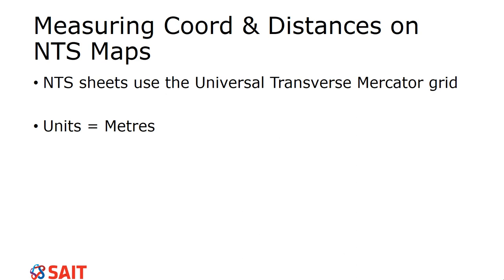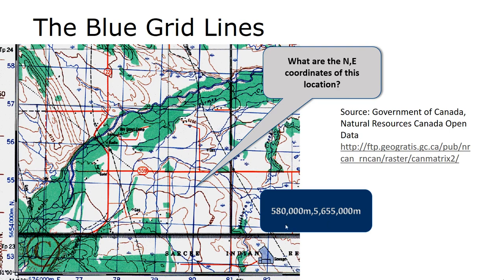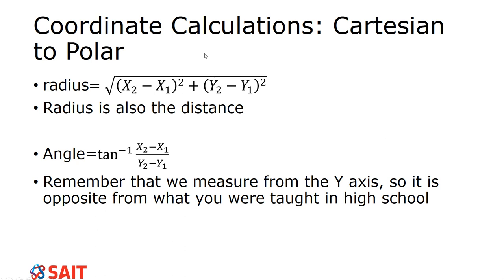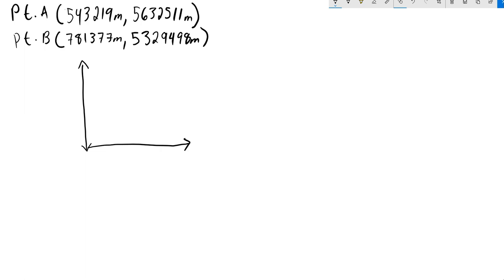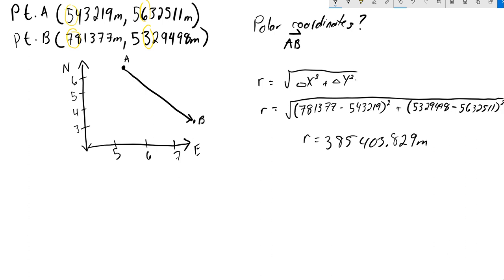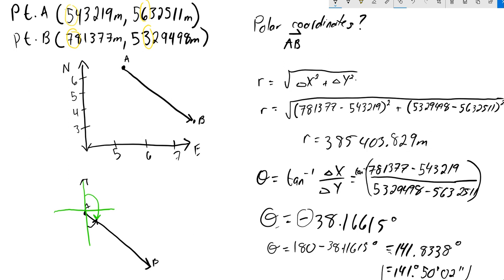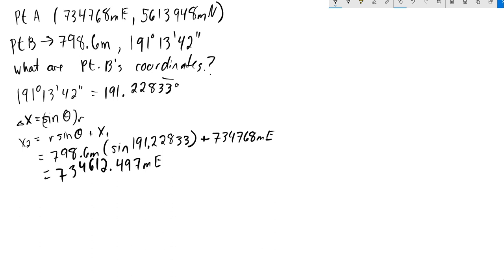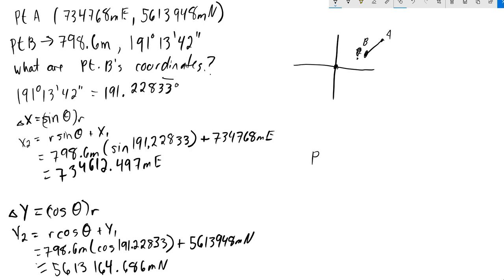Objective62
Outcome: Interpret a map using appropriate coordinate system calculations. Objectives:
6.2 Calculate angles and distances on a map.